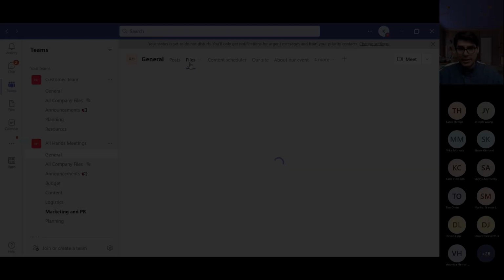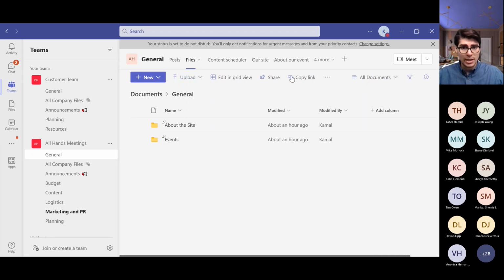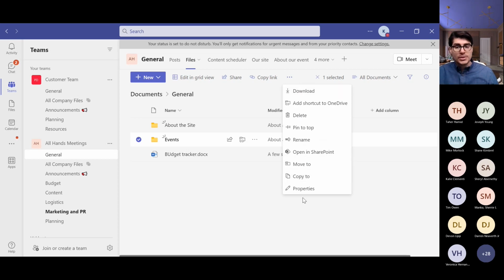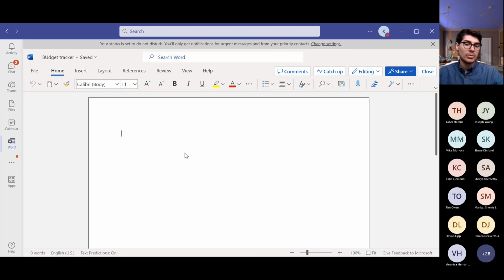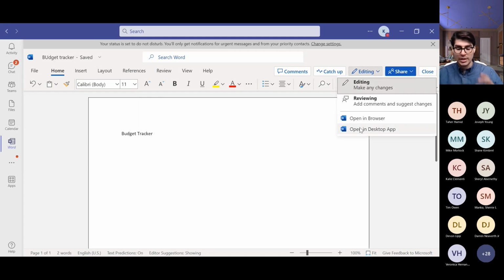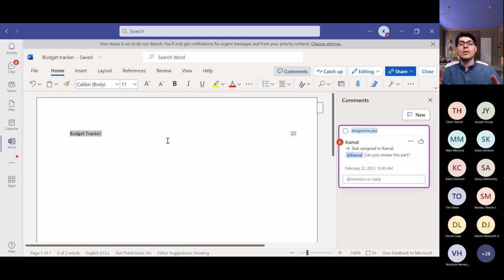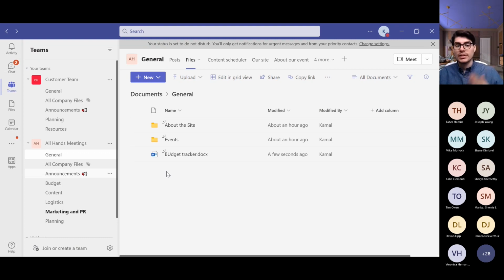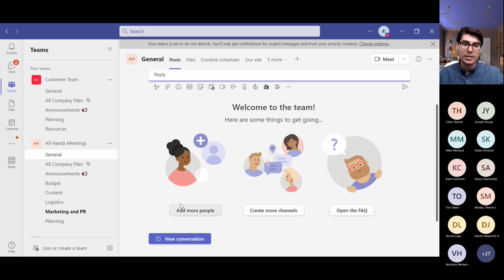Managing Files in Microsoft Teams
Microsoft Teams has become one of the most utilized tools in the Microsoft 365 suite. It allows for easy communication between people in an organization.

Kamal shows how to manage your files within Teams and how to share them amongst your Team members.

Learn how Globalquest Solutions has become one of the top computer services companies in Buffalo & Western New York.
For more information about Globalquest and our services,

Freebies! (Examples)